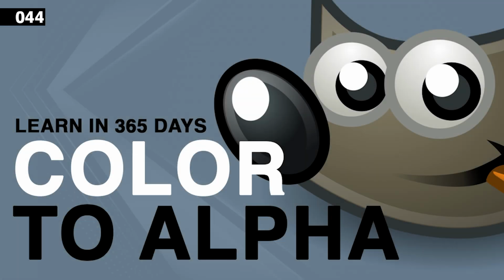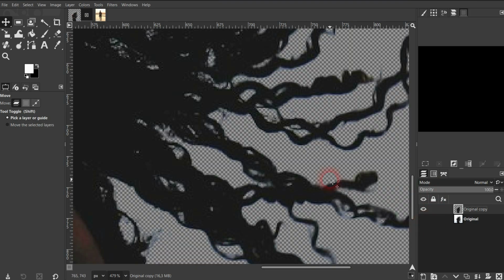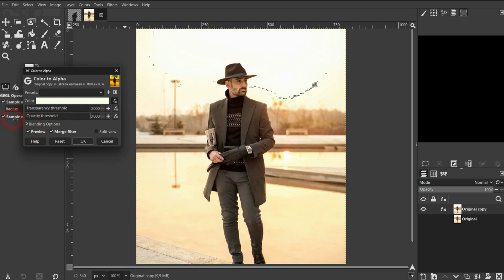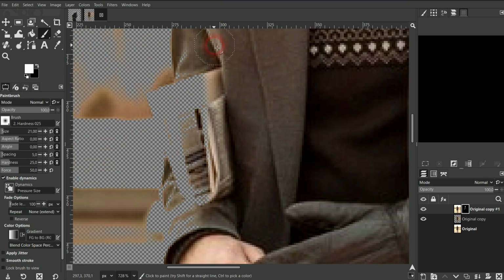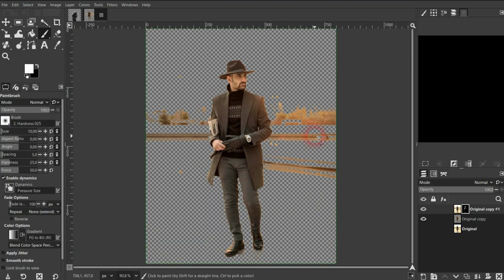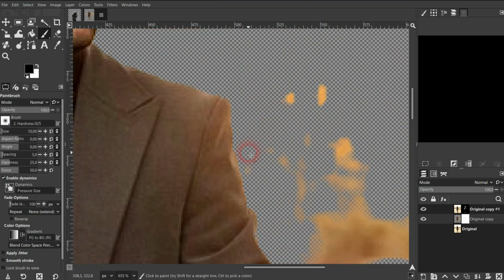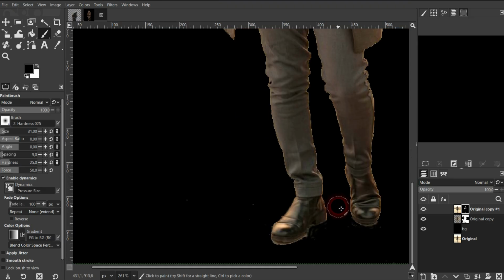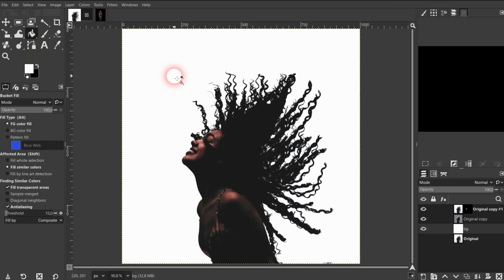How to Use Color to Alpha to Remove the Background in Gimp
Learn Gimp in 365 Days - Day 44: In this tutorial I'll show you how you can use color to alpha to remove the background in Gimp.